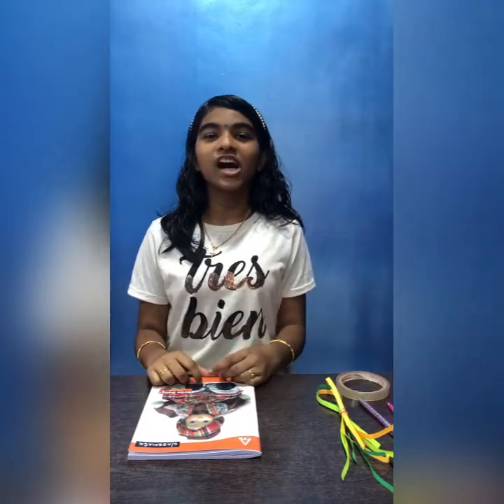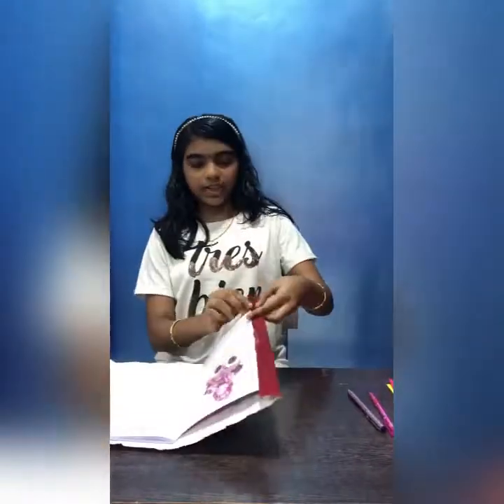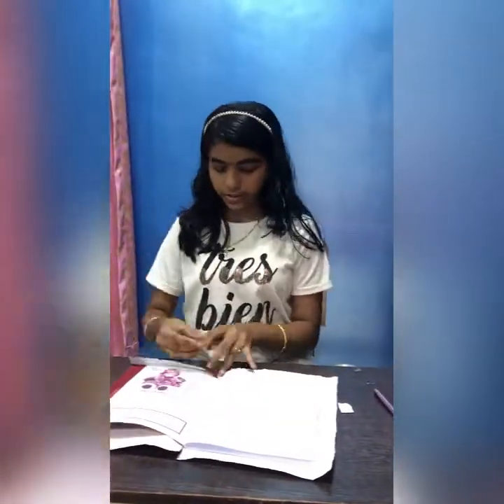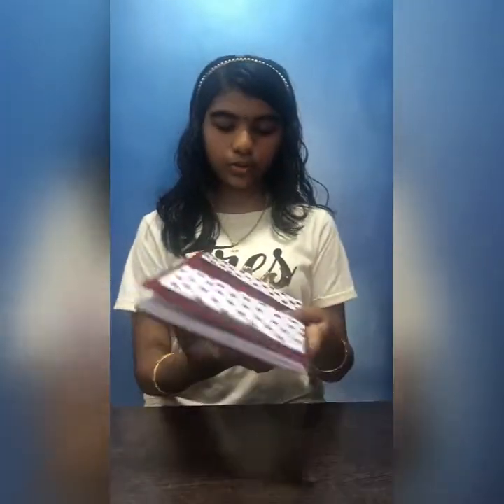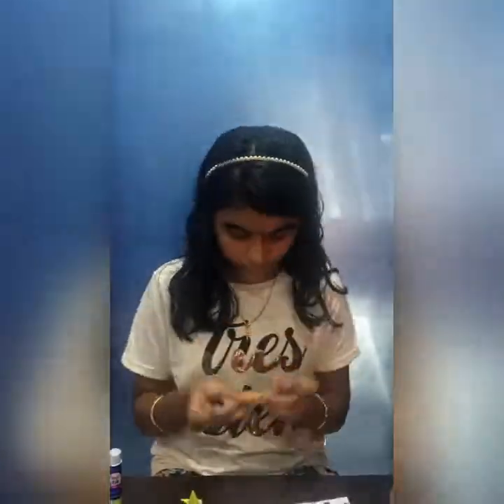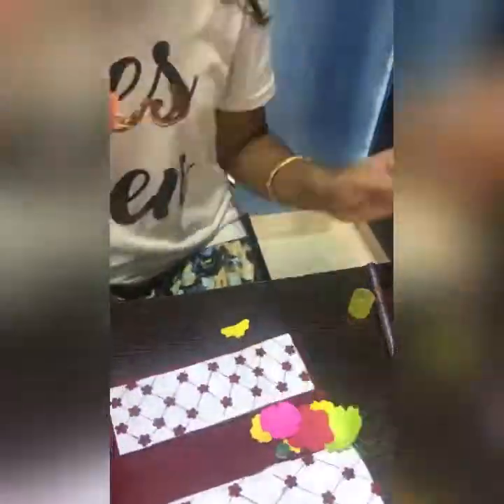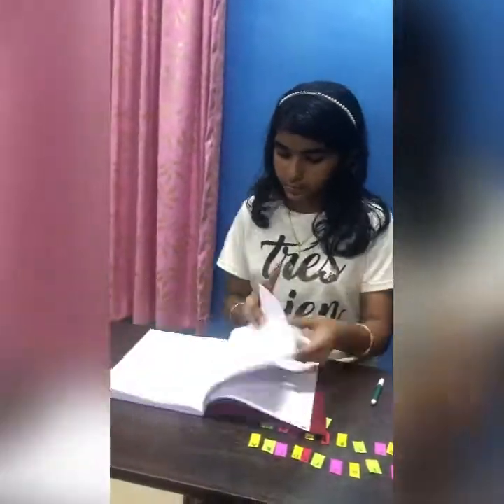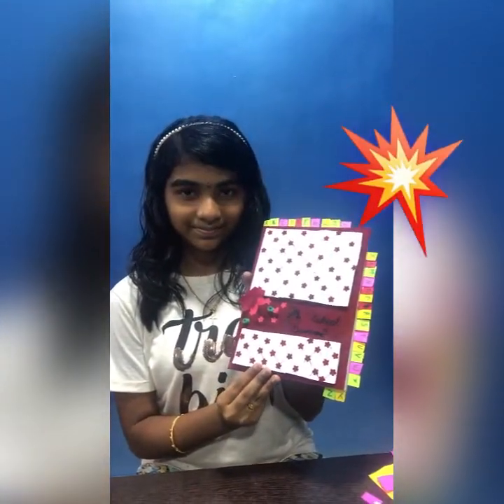Angelica Bensam - Grade 6 - My Dictionary - Making